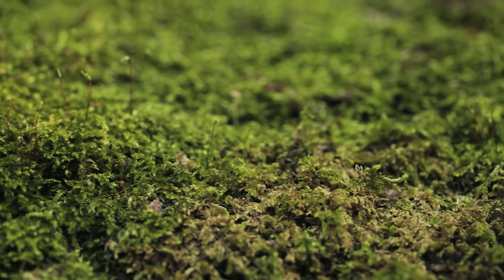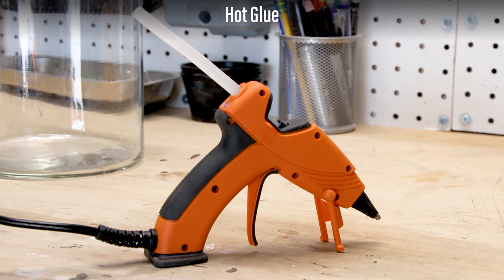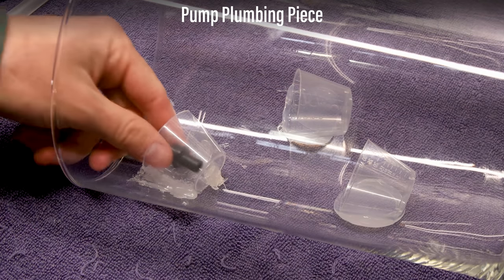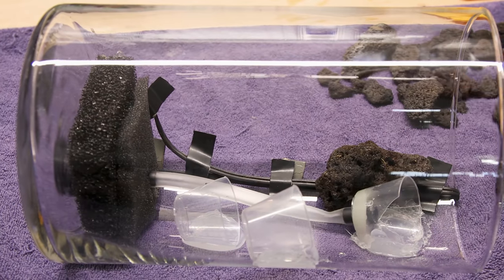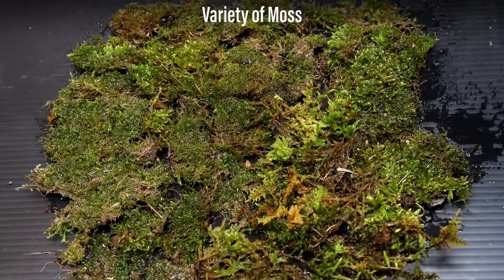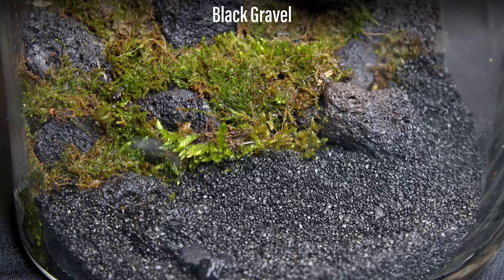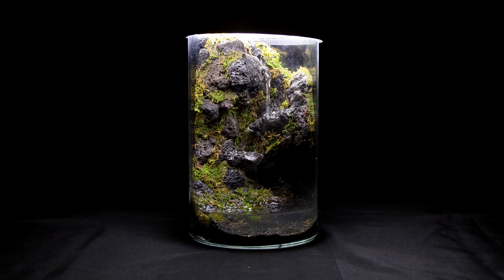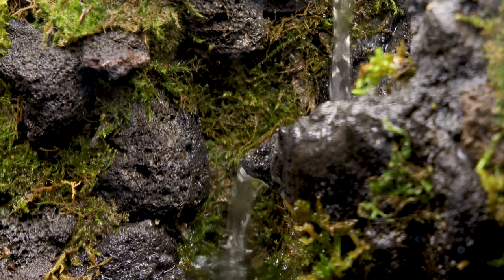Moss Gorge Waterfall In a Jar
For a while now I've wanted to make a project inspired by a gorge waterfall. It's a beautiful sight, with a very particular look to it. I figured it made sense to start on a small scale and with moss... I mean, how can you go wrong with that? I don't think so. I hope to do it again at some point on a larger scale.

Can't get enough moss content? Check out the entire moss playlist to see what else is possible with this incredible plant.